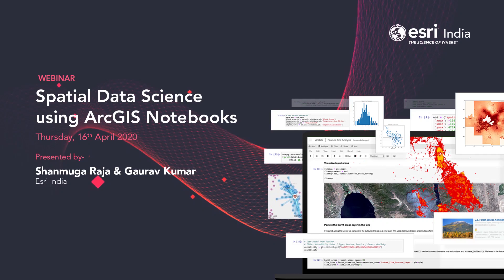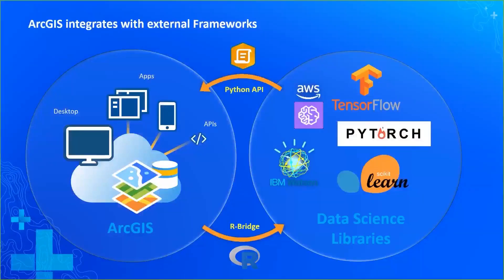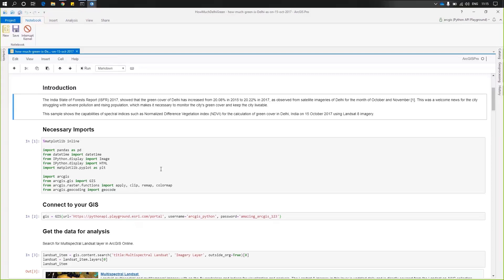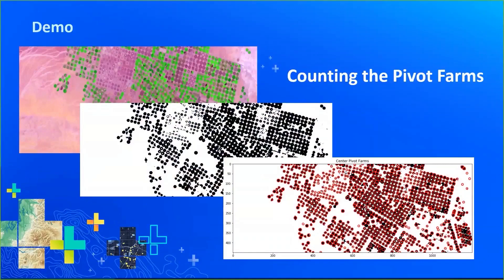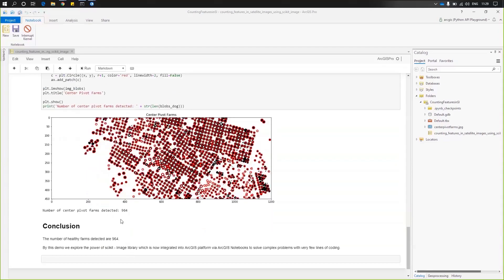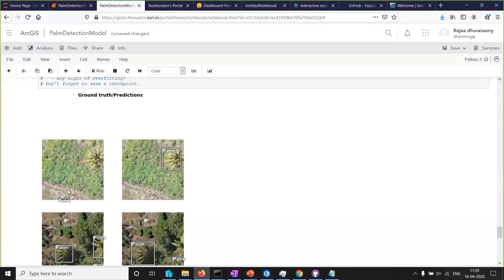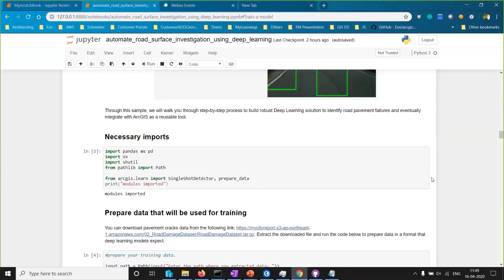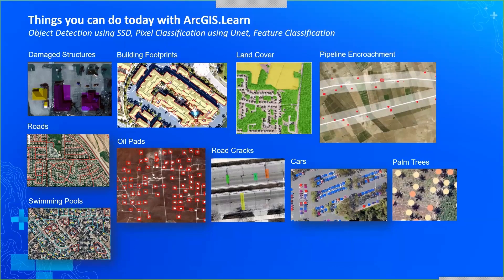Spatial Data Science using ArcGIS Notebooks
View the Esri India webinar to learn more about end-to-end spatial data science workflows using ArcGIS and Jupyter, the most popular Python notebook interface.

Speakers: Shanmuga Raja and Gaurav Kumar, Esri India